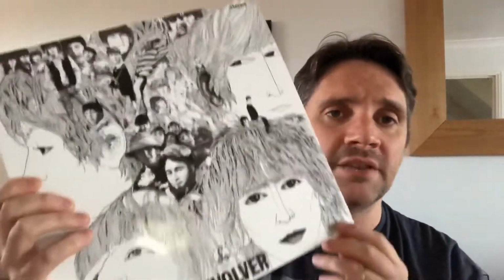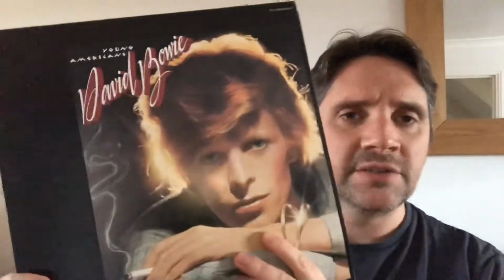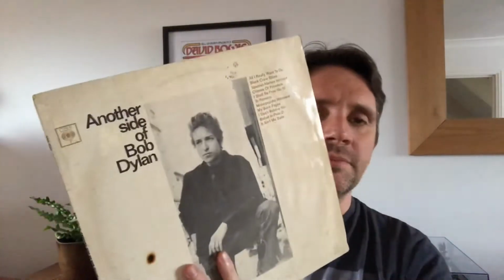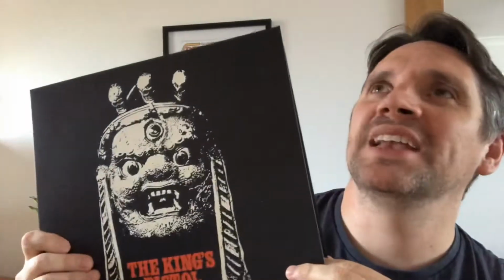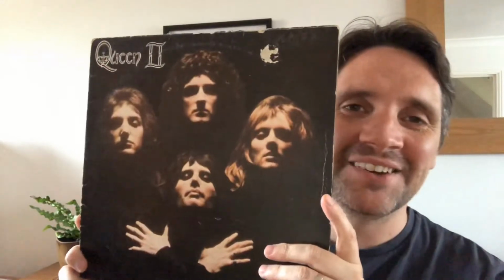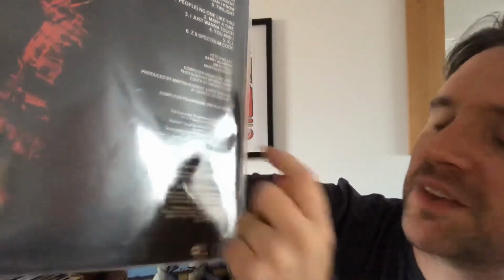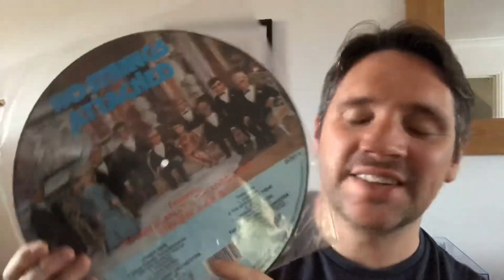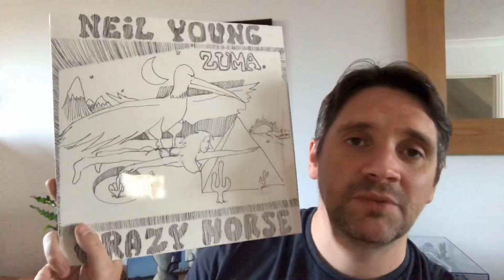My Vinyl Records Collection 2019!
I recorded another vinyl collection video tonight!

In the unlikely event that you’d like to hear me waffle on about how much I love different random albums for nearly an hour here it is!

I’d love to hear your thoughts on these albums and what the highlights of your own collection is!